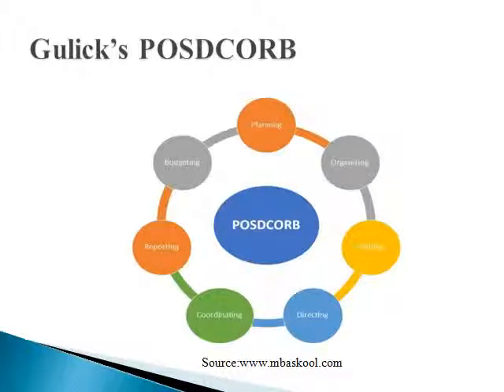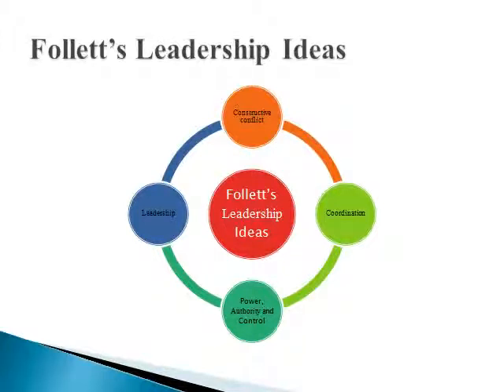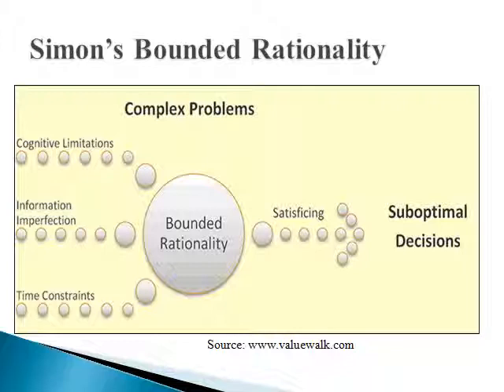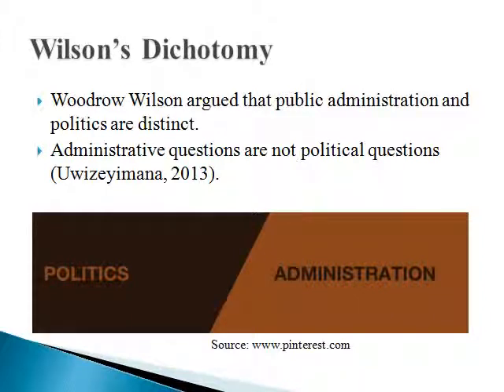Theory in Action pol 493 week 2